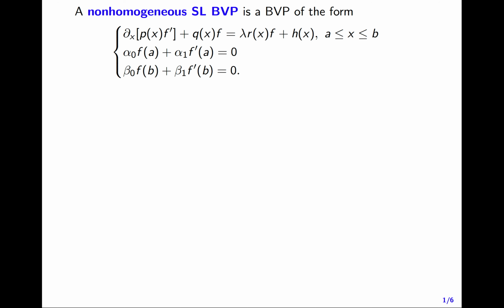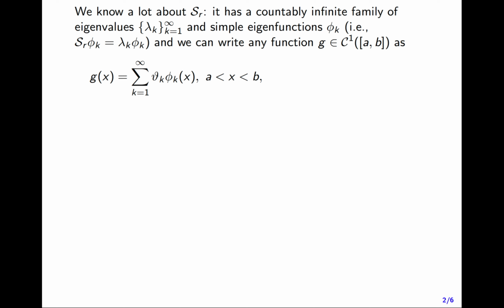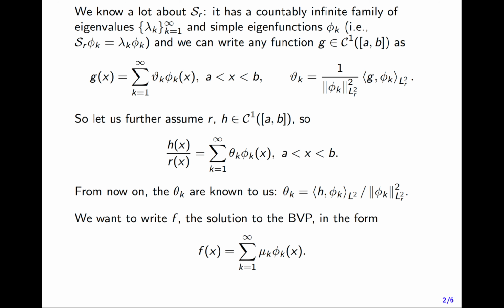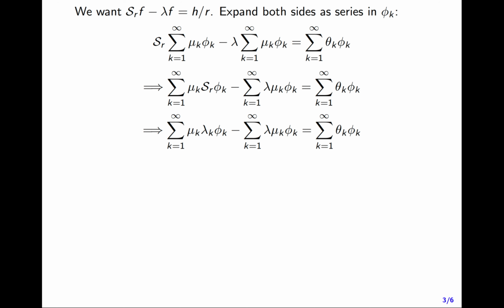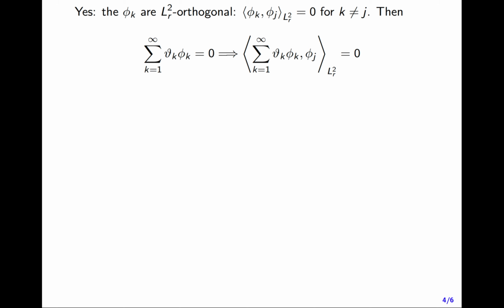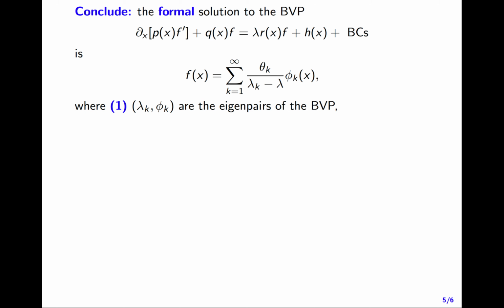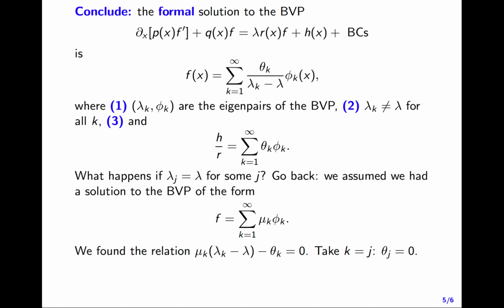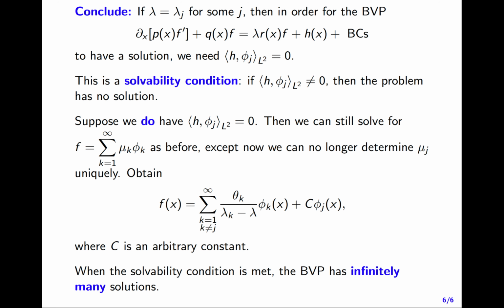AN3NA (F20) Video 9.3: the eigenseries for a nonhomogeneous SL-BVP (Section 2.7.4)